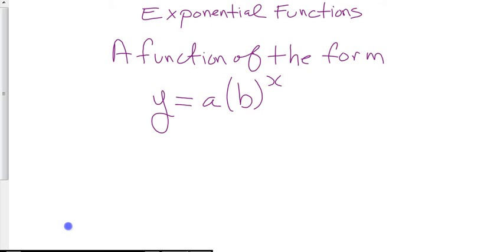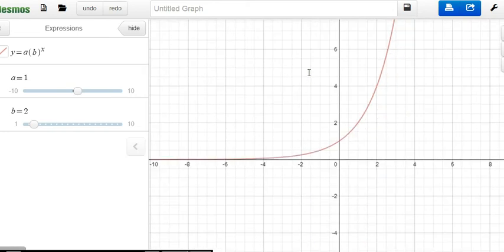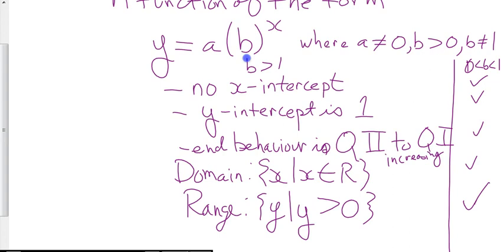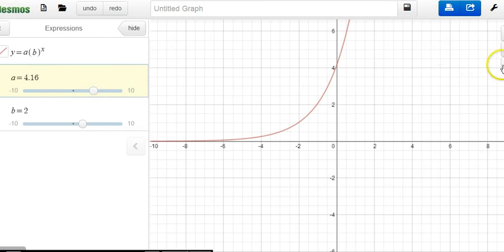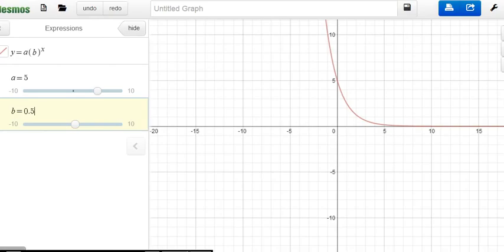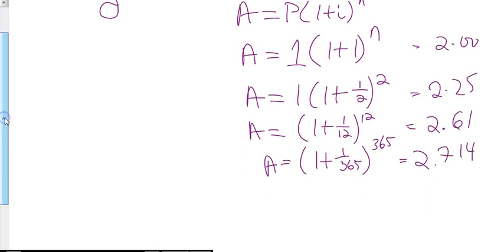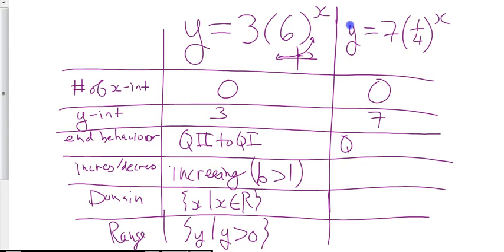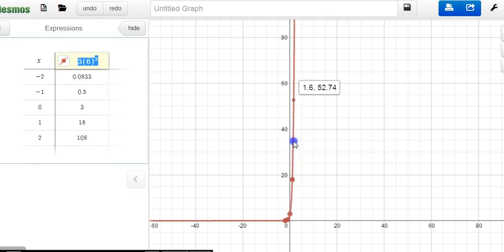Characteristics of Exponential Functions